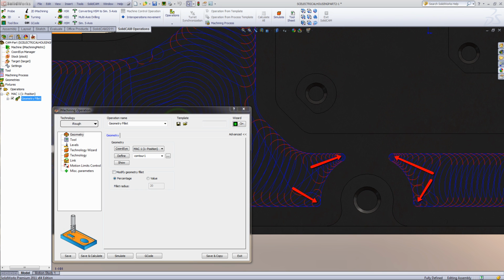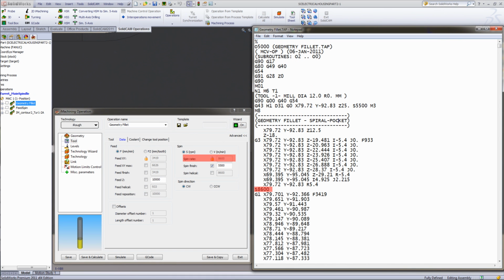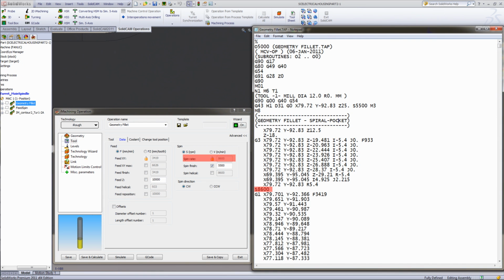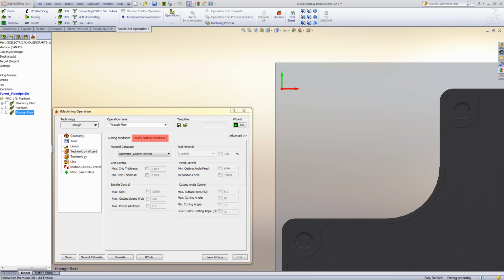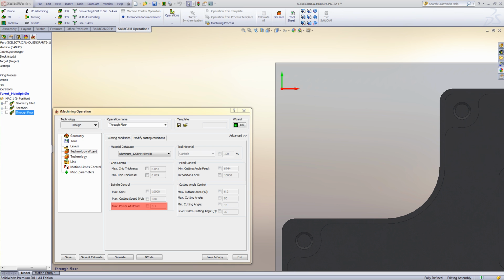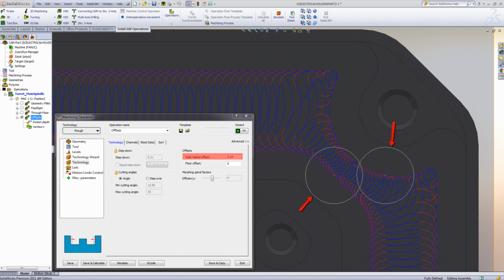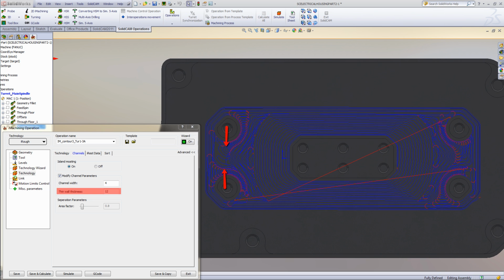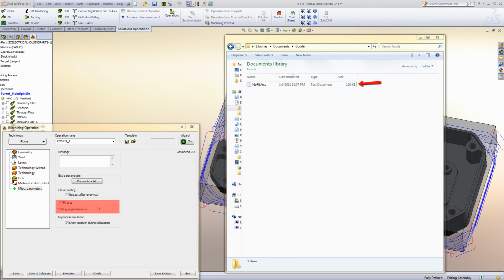iMachining Remaining Parameters (Part 9 of 9 in Training Series January 2011)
Please note the date on the videos, some interface changes have occurred since recording.

This series was originally created to get our internal staff up to speed and give them the confidence to understand iMachining in depth. There are plans to update the videos for customers when time permits. With that being said it would be a shame for these videos to go unseen when there are many who can benefit from them. There is a lot of good information and examples in the videos.

This 9 part series is an attempt to cover all interface options related to iMachining. The goal of video 1 of 9 (iMachining Getting Started) is to get the user from 3D model to tool path as quick as possible. This following videos (2-9) get more in depth into iMachining. We feel strong that if you take the time to watch the video series you will have a strong foundation for using iMachining and will be producing chips in no time.